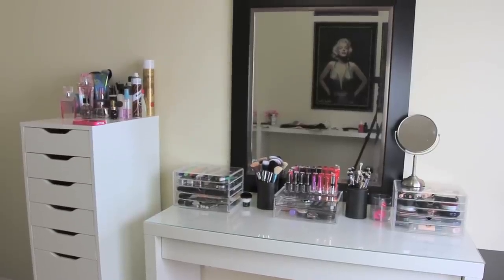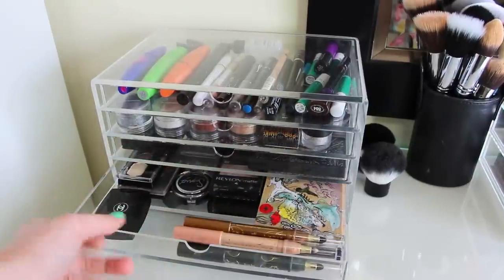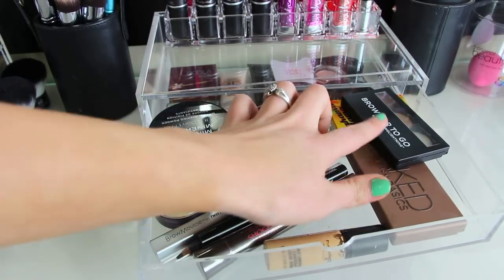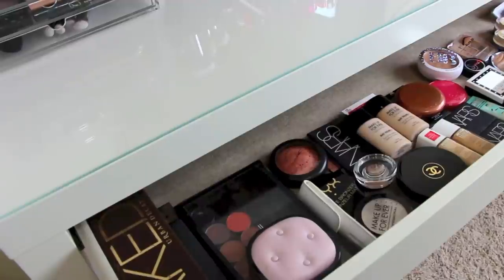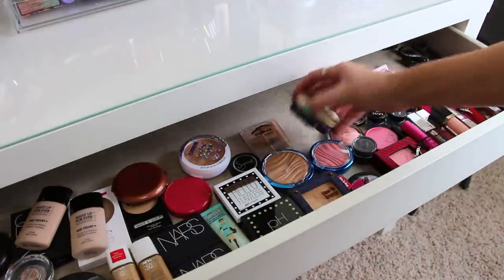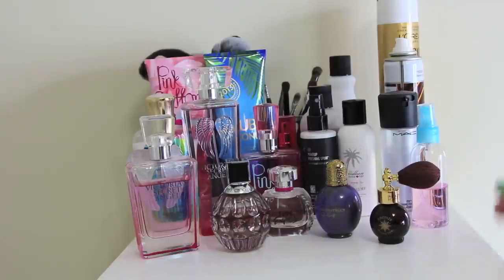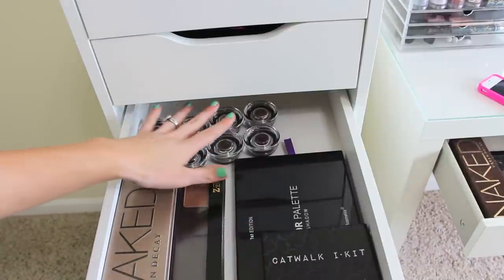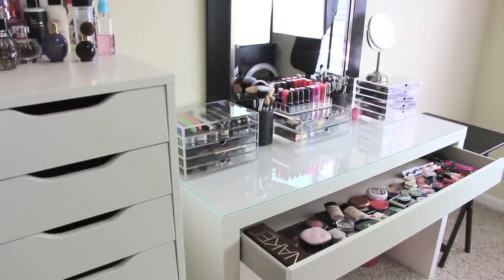Makeup Collection & Storage! UPDATED- Casey Holmes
Ikea Malm Drawer

Ikea Alex 9 drawer

Get $115 off classic & magic individual wands with the code-- casey

Come chat!!